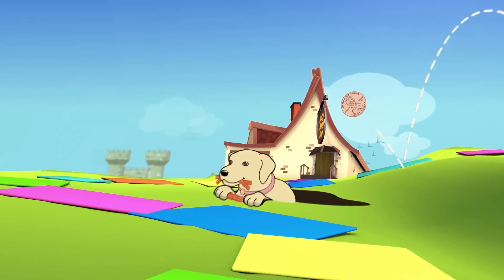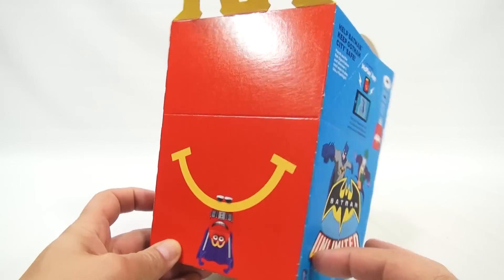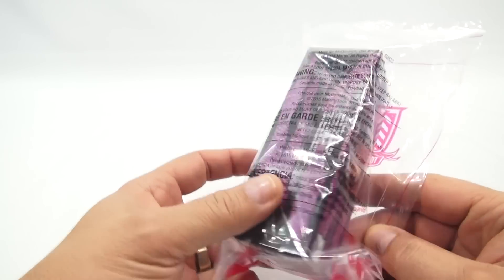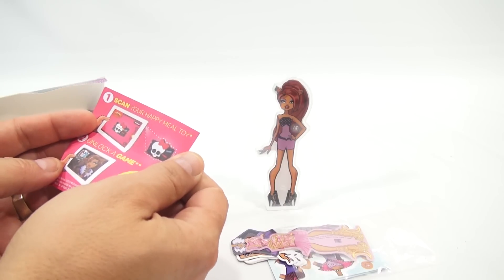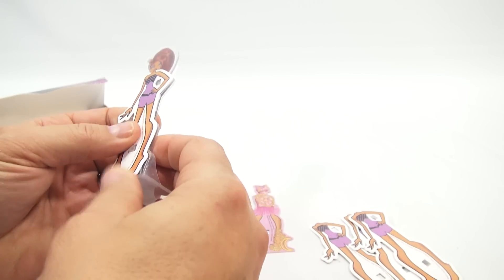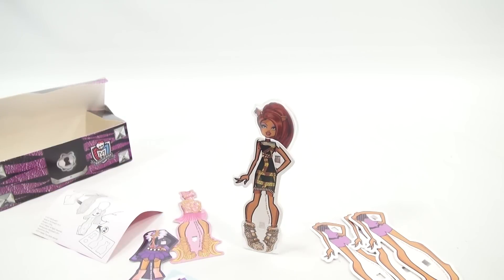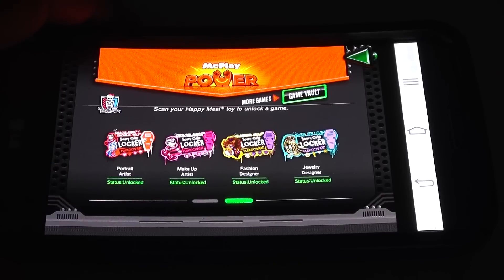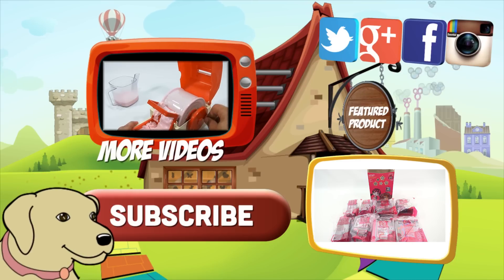Monster High McDonald's 2015 Happy Meal Toys​​​ | Kids Meal Toys | LuckyPennyShop.com​​​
​​​Here is the next video in our McDonald's 2015 Video Series!  It is the Monster High Designer Toys.

Lucky Penny Thoughts: This set is loaded with all kinds of stickers and special items.  Each of the toys has a unique mini storage box and designer toy inside.  The set includes 8 different toys and I like all of the extras.  This is the first set that did not fit on my spinner because there were so many items!  Which was your favorite?

Later!
LPS-Dave

▶▶ Product Info/Skip Times
0:08 Intro - Monster High McDonald's 2015 Happy Meal Toys
0:21 Box Activities
1:20 #1 Fashion Designer Toy
4:34 #2 Bracelet Designer Toy
6:07 #3 Portrait Artist Toy
9:10 #4 Handbag Designer Toy
10:29 #5 Dress Designer Toy
11:48 #6 Make Up Artist Toy
13:35 #7 Pattern Embosser Toy
15:48 #8 Jewelry Designer Toy
17:50 The Complete Set
18:44 The Phone Game App